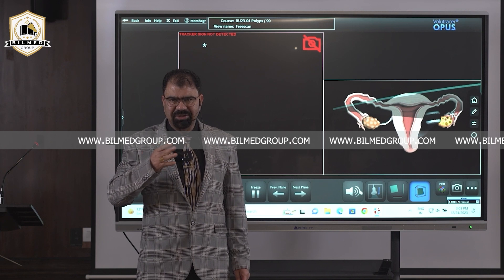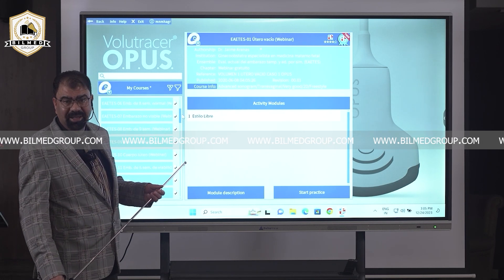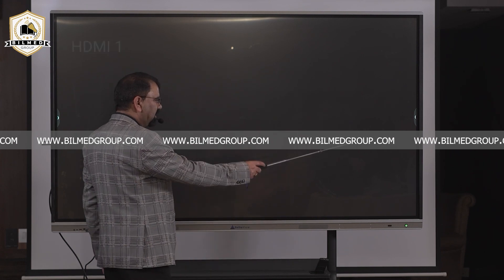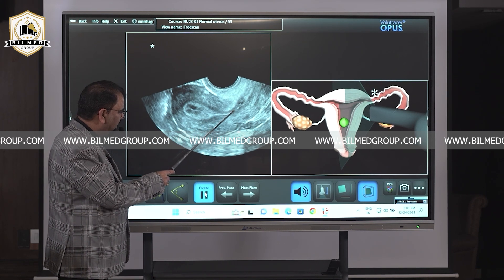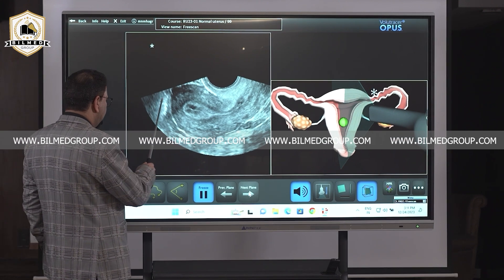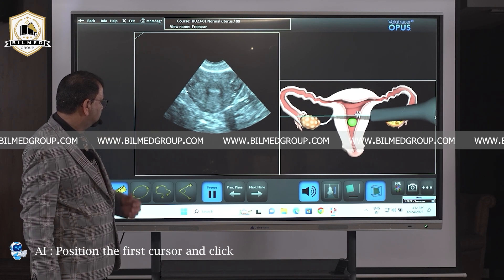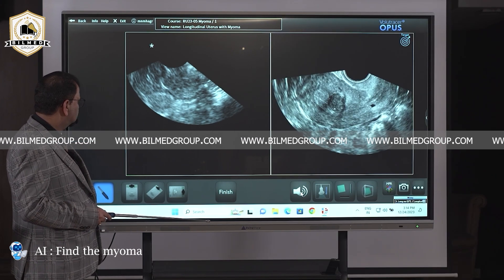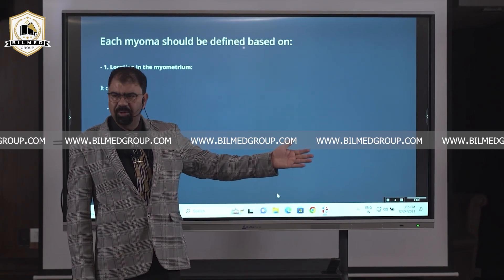BILMED GROUP | SIMULATOR | PRACTICAL | ULTRASOUND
Are you passionate about advancing your ultrasound skills and making a difference in patient care? Look no further! Welcome to Bilmed Group, your trusted mentor in the world of ultrasound.

🏫BilMed is the only institute that conducts both online and in-campus ultrasound courses in India for both freshers and those who have vast experience in ultrasonography and want to upgrade their knowledge in the field of ultrasonography.

If you’re career-minded and driven to succeed, you understand the importance of continually increasing your knowledge and skills. On-going training and education can boost your career growth and unlock your full potential. We encourage you to increase your knowledge and skills

Online Ultrasound Course Training 🧾

Our Courses 📚 -:
* Ultrasound Physics & machine settings
* Gynecological Sonography (infertility included)
* Abdominal Ultra Sonography
* Early Pregnancy(Ectopic, level-1 Included)
* Detailed Fetal Sonography
* Fetal Color Doppler
* Kidney Prostate Bladder(KUB)
* Small Parts(Thyroid & scrotum)
* Fetal Echocardiography
* Breast USG
* CBT Course (Competency Based Evaluation Exam Preparation)

Related queries searching by people:
Tip of the nose,
Criteria of measuring NT,
Normal NT Thickness,
Normal Fetal Brain Structures,
Mid Sagita View,
Nasal Skin,
Omphelocele,
Level 1,
Fetal Sonography,
ultrasound course,
ultrasound training,
ultrasound classes,
online ultrasound course,
ultrasound sonography,
Learn Ultrasound in Infertility Treatment,
Ultrasound Training in Delhi,
Bilmed Institute,ultrasound in infertility,
infertility,
ultrasound,
infertility ultrasound,scan for infertility,
transvaginal ultrasound,
ultrasound course obstetrics and gynaecology,
ultrasound course online,
ultrasound courses for doctors in india,
bilmed institute
Obstetric Doppler Ultrasound
Pulsed Wave Gate
Utero-Placental Circulation
Fetal Circulation
Scaring System For FGR
Fetal Anemia
Present Doppler Fronties
Timing Of Delivery
Fetal Hypoxia
Fetal Circulations
Safe & Normal View of Fetus
Fetal Growth Restriction
Evaluation Of FGR
What is FGR
Doppler In FGR
Clinical
Evaluation